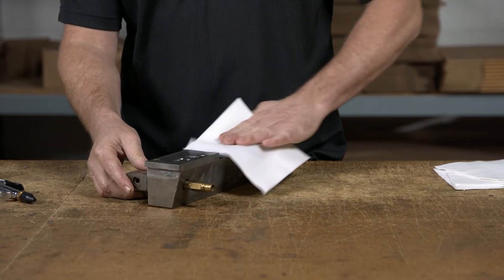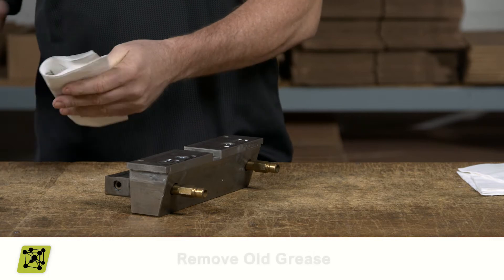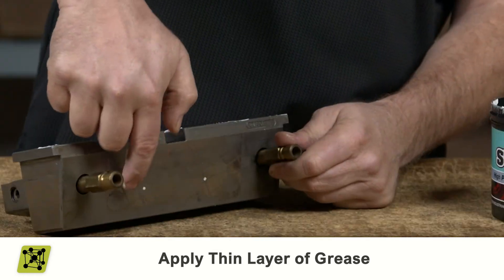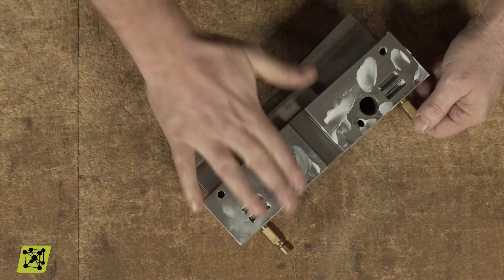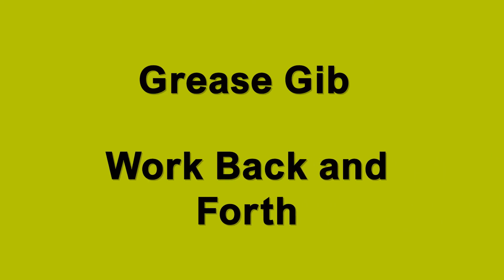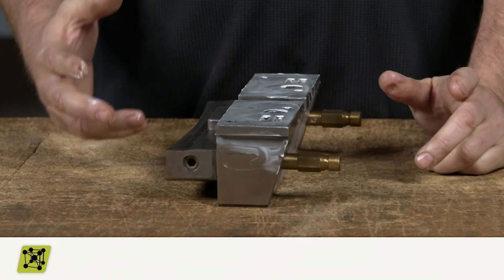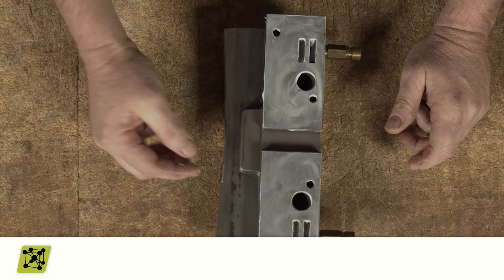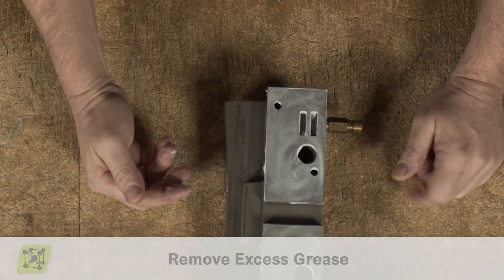How to Grease & Maintain an Injection Mold Slide Assembly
Injection mold slide assemblies (slide action) primary function is to aid in the proper opening and closing motion of a mold. It's imperative that this portion of injection mold equipment be kept free of contaminants and is properly lubricated with a compatible grease.

Steps Involved:
- Remove the slide bearing surface from your injection mold
- Remove any old grease with a quality aerosol degreaser
- Apply a thin layer of grease to the top of the slide foot and bottom
- Be sure to grease the gib, working the lubricant in back-and-forth for proper application
- If you have a slide by shutoff, play close attention to these areas and use a minimal amount (very thin layer) of grease. Treating them similar to that of an ejector pin or lifter